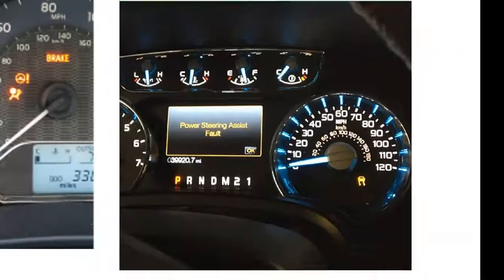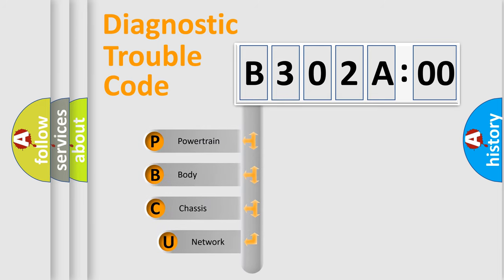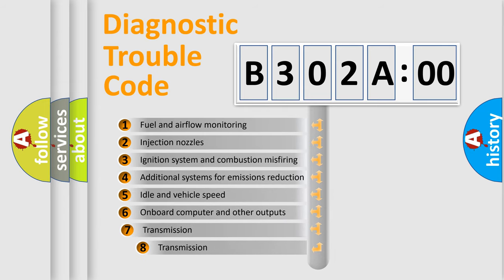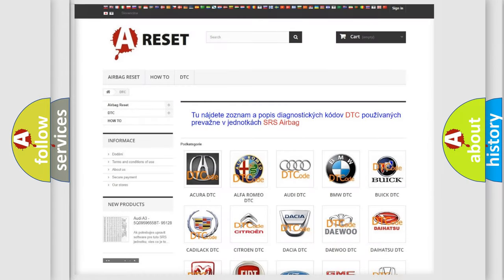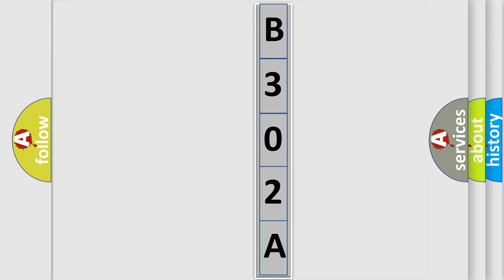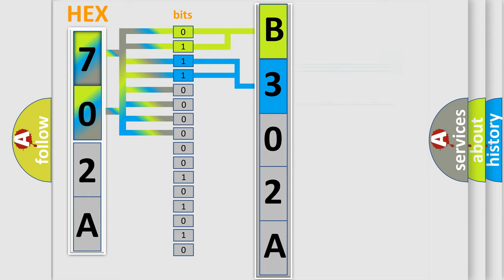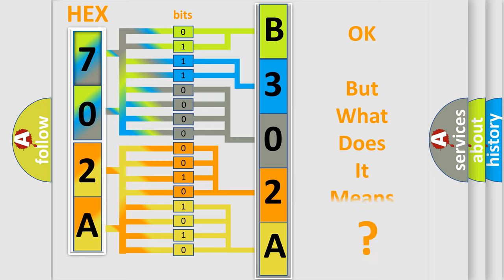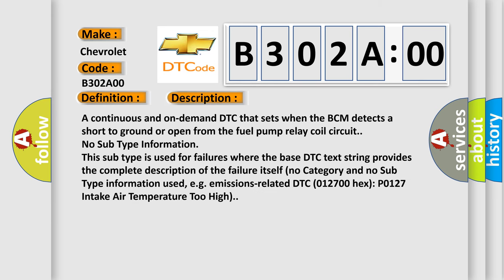DTC Chevrolet B302A-00 Short Explanation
Contents:
0:21 Basic DTC analysis according to OBD2 protocol standard.
1:48 Insight into programming
2:58 A diagnostically understandable description of the Diagnostic Trouble Code
3:05 Basic error definition

Make:
Chevrolet
Code:
B302A 00
Definition:
Fuel Pump Primary Circuit: Circuit Short To Ground or Open
Cause:
A continuous and on-demand DTC that sets when the BCM detects a short to ground or open from the fuel pump relay coil circuit.